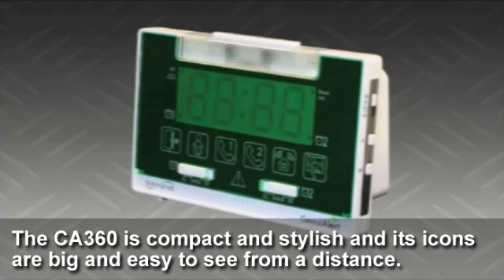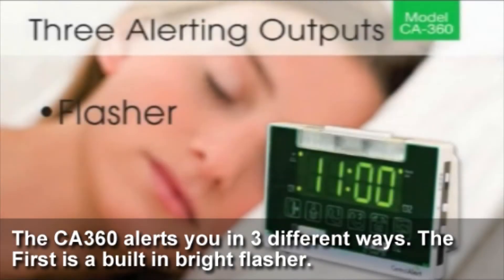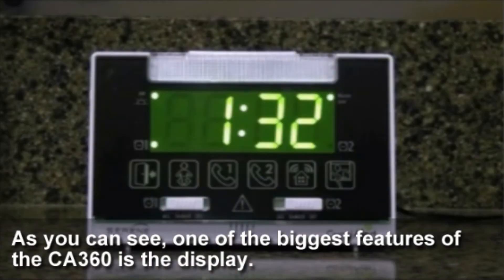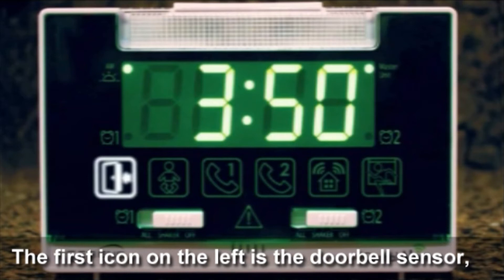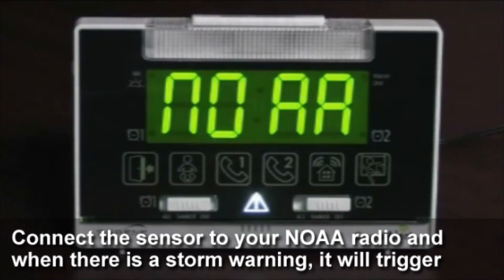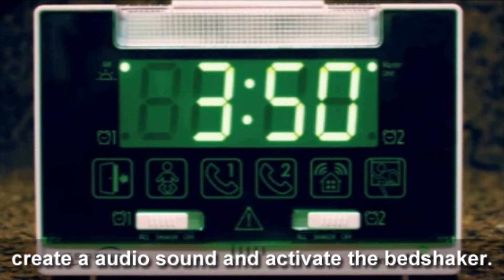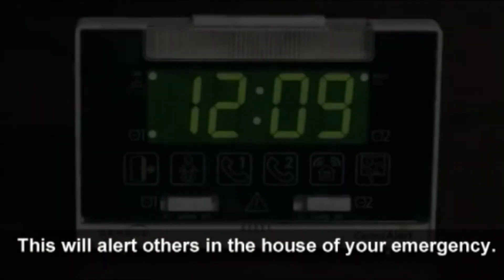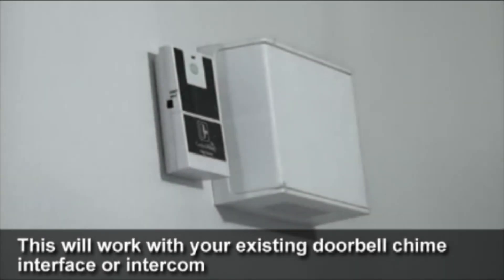CA360 Home Notification System - Introduction [Subtitled]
Subtitled for those hard of hearing!
Introducing the all new CA360 Home Central Alert Notification system. Secure your home even further by instantly knowing when an alarm is sounding.